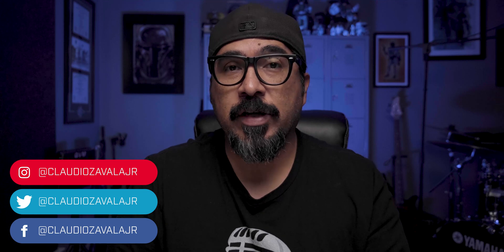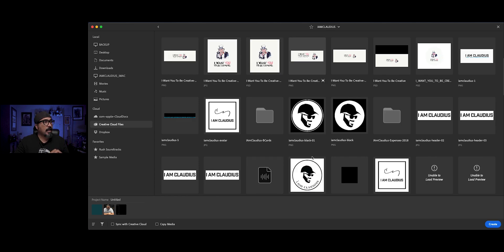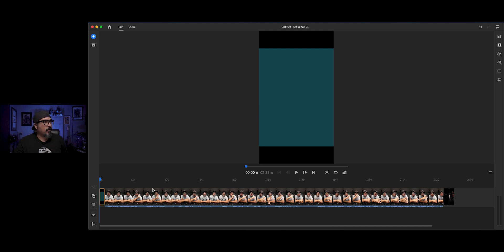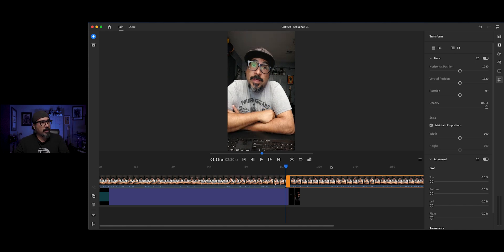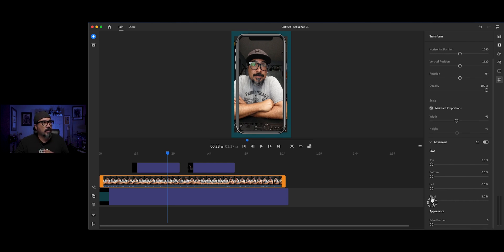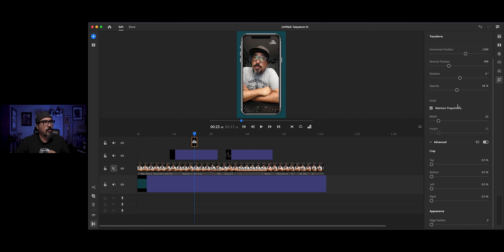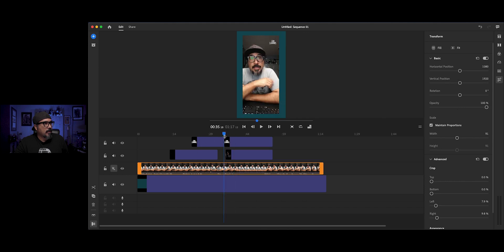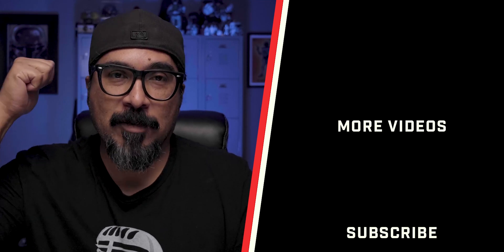How to Add Overlay to IGTV Videos with Adobe Premiere Rush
In this video, I show you how to add an overlay image to a video and create a cool looking IGTV video using Adobe Premiere Rush.

Sign-up for Kapwing

GEAR USE TO MAKE THIS VIDEO